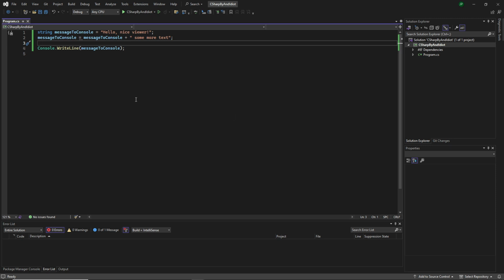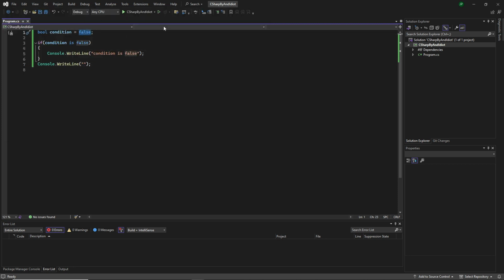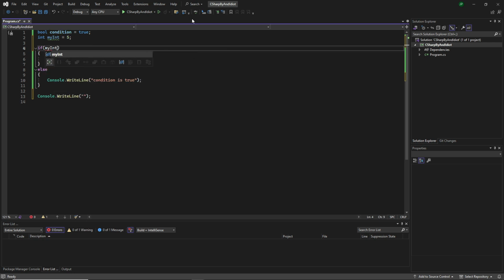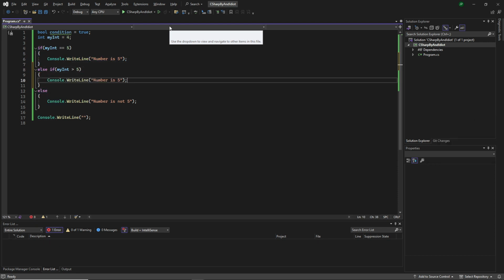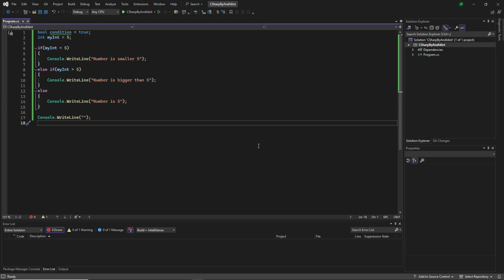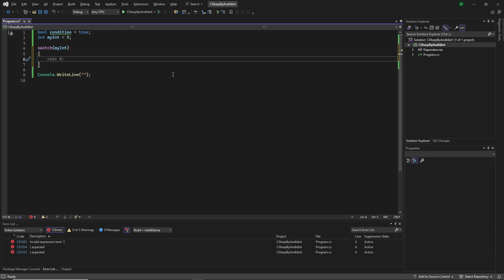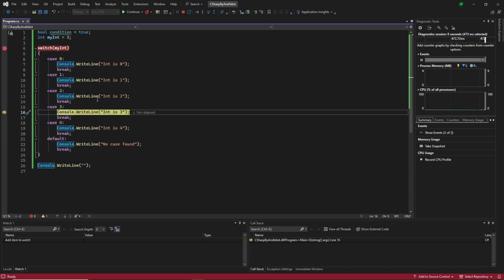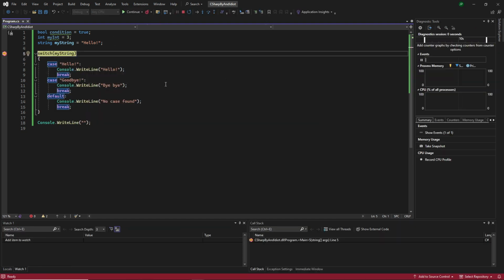Absolute Beginner C# - If Else and Switch Statements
Welcome to our Absolute Beginner's Guide to C#! In this video, we'll cover one of the essential concepts in programming: If Else and Switch Statements. These control structures allow you to make decisions in your code based on certain conditions. We'll explore how to use if-else statements to execute different blocks of code based on whether a condition is true or false, and we'll also learn about switch statements, which provide an alternative way to handle multiple possible outcomes. Whether you're new to programming or just getting started with C#, this video will help you understand how to control the flow of your code. Happy coding!